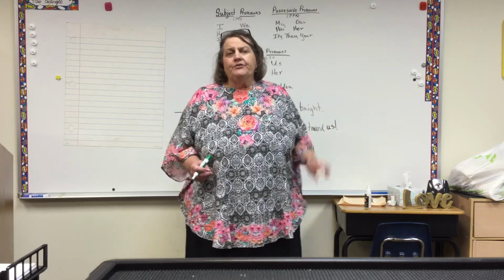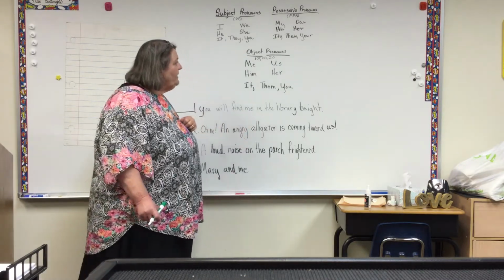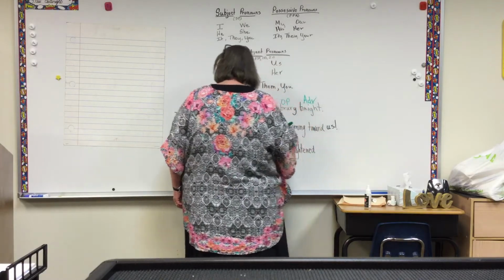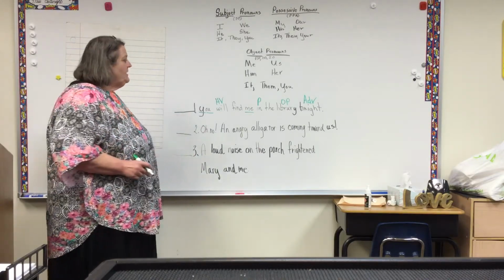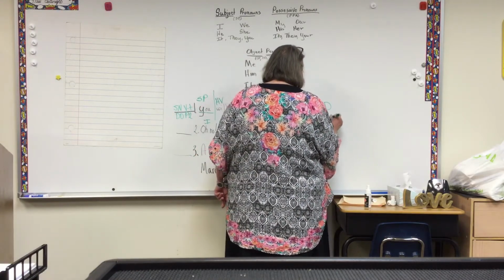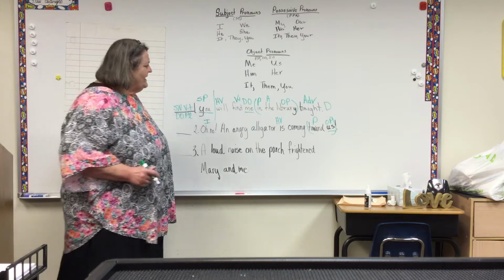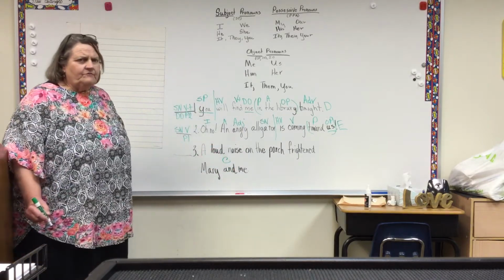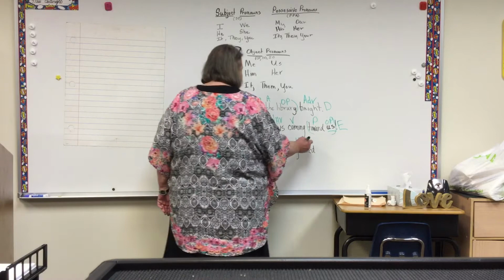Intro to object pronouns